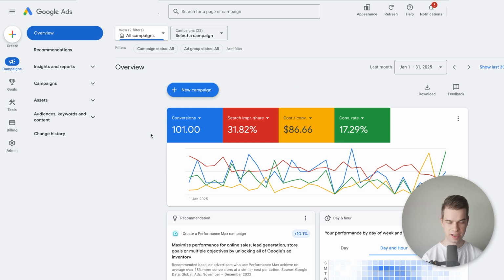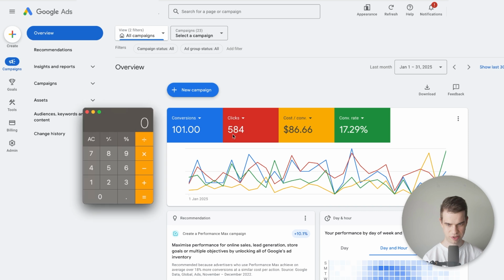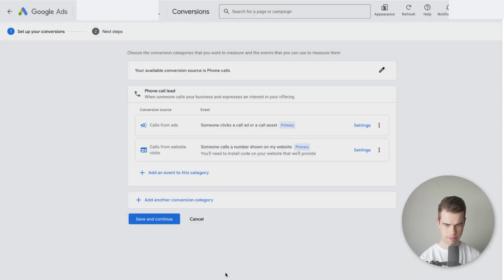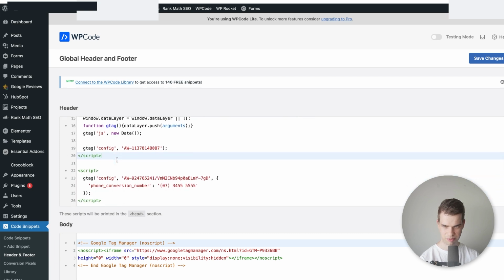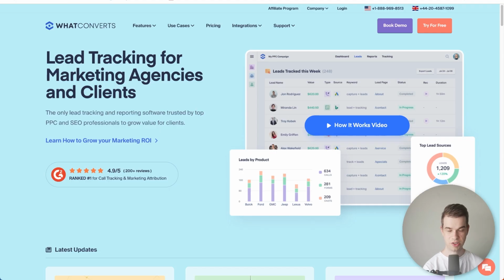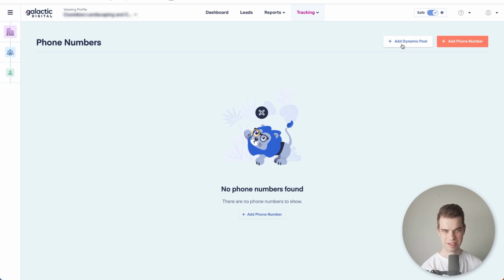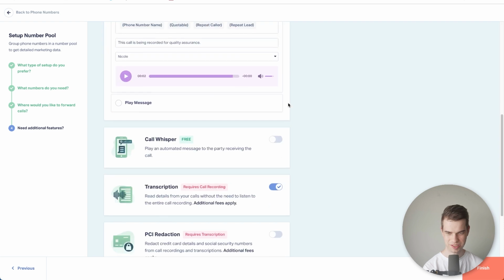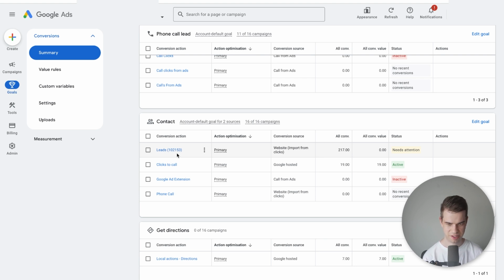The ULTIMATE Google Ads Call Tracking Guide [2025]